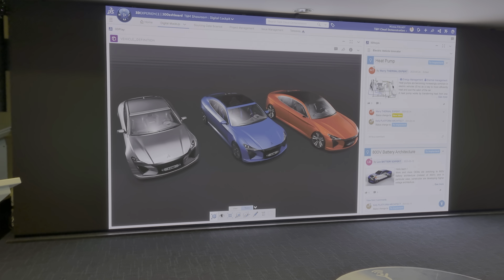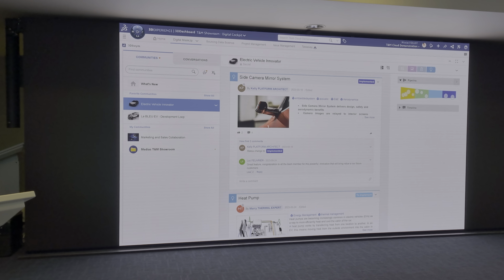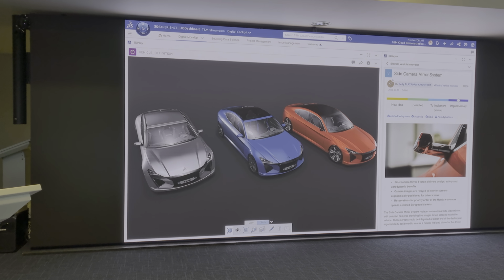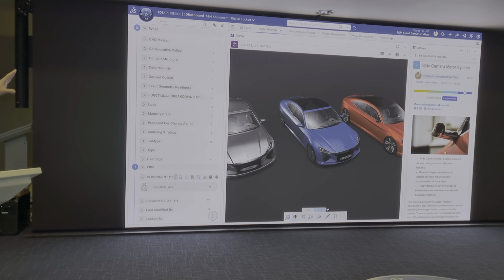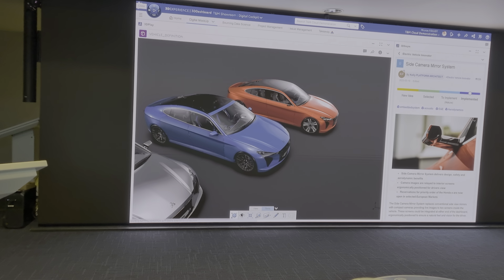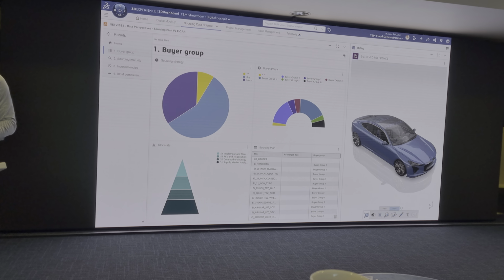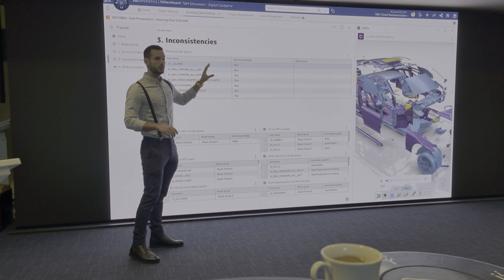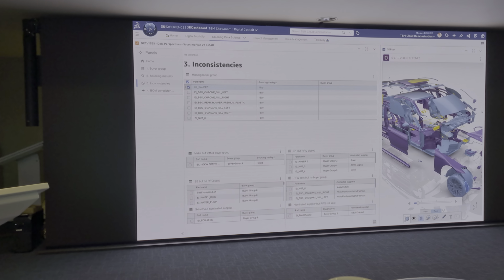Dassault Systemes: con il virtual twin si accelera la progettazione dei veicoli sostenibili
Una dimostrazione del gemelli virtuale che consente una progettazione sostenibile e intelligente di prodotti - in questo caso auto - processi e sistemi attraverso la piattaforma 3DExperience